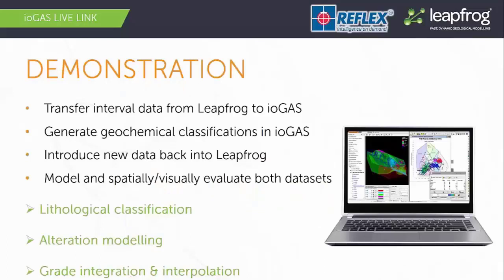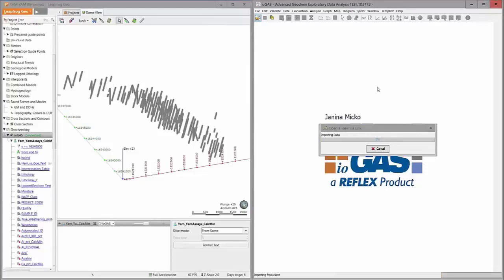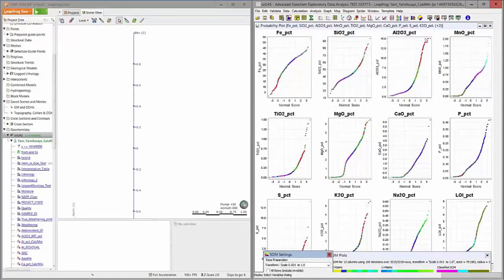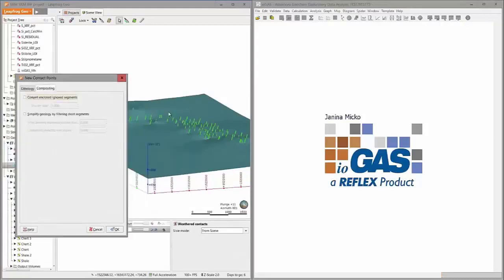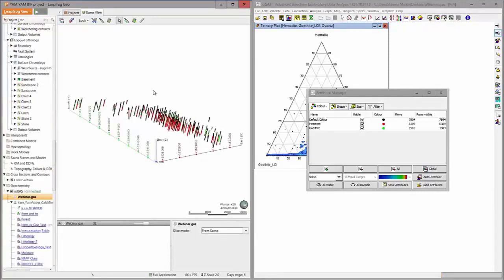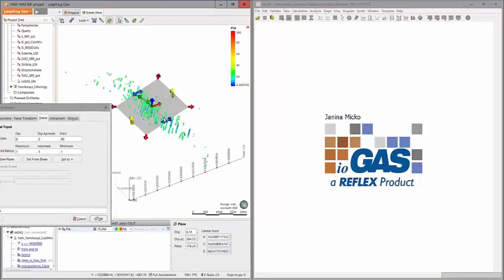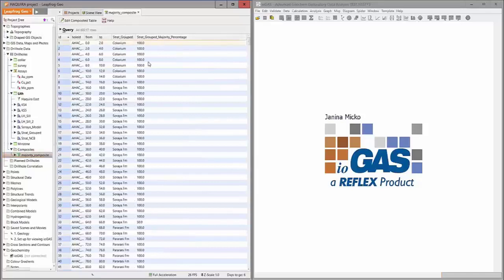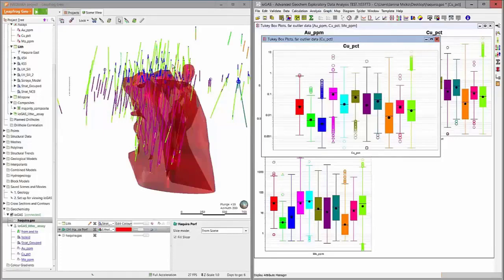Leapfrog Geo - ioGAS Live Link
Join us for an online demonstration of the Leapfrog - ioGAS Link in order to see how you can visualise geochemical data in 3D. We'll be presenting workflows that interact with both products through the ioGas Link.

Learn how to compare models (logged lithology vs. ioGAS classification), define alteration halos, validate data, and much more. Geologists can now start in either Leapfrog or in ioGAS and work back and forth, live and seamlessly between the two packages in either direction.